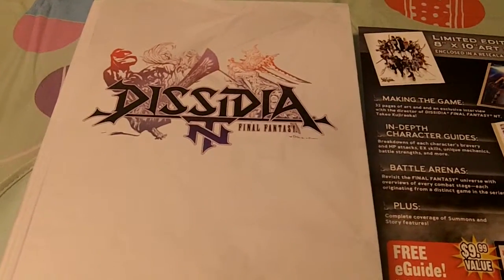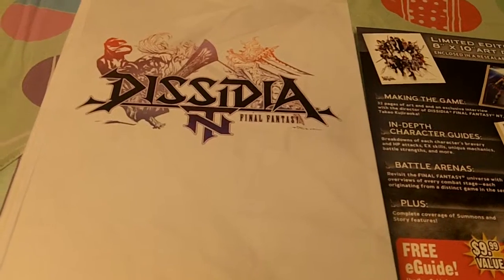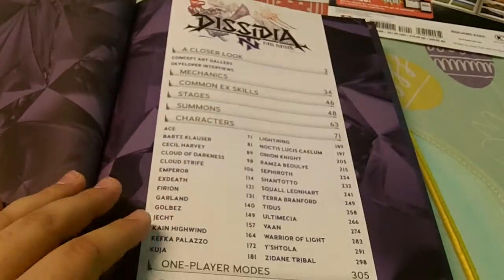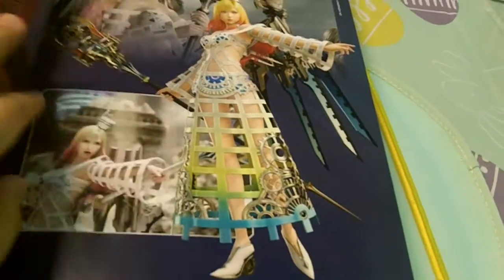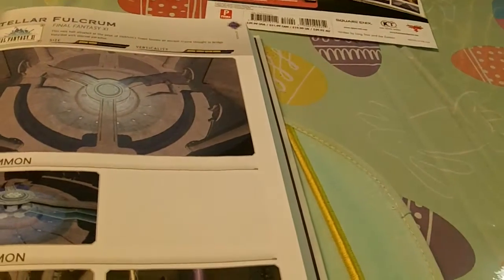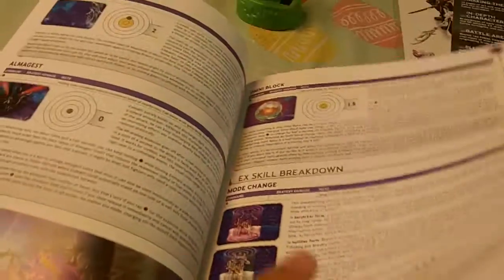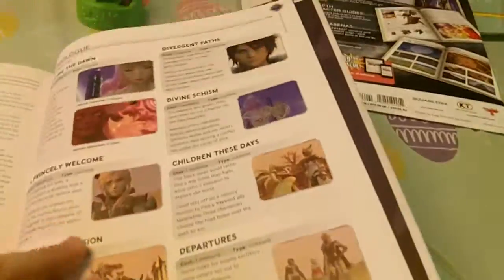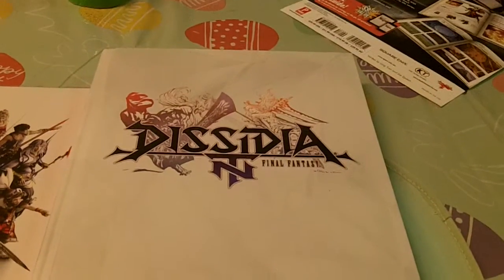Unboxings & Recent Pickups Ep 227 Final Fantasy Dissidia NT Hardcover Collectors Strategy Guide